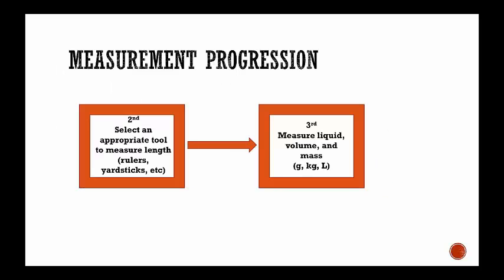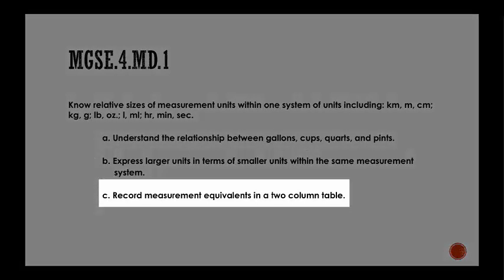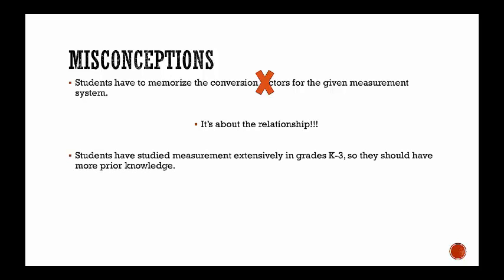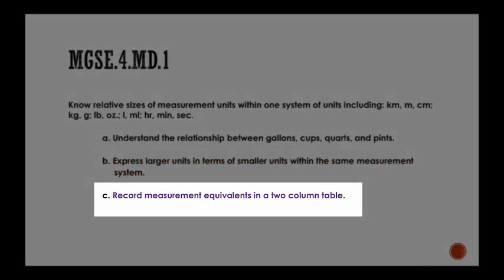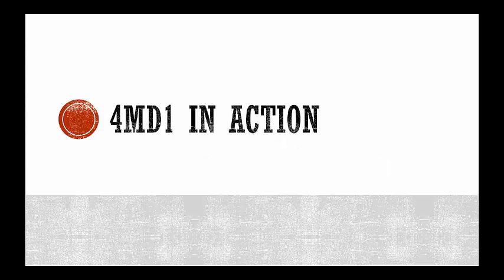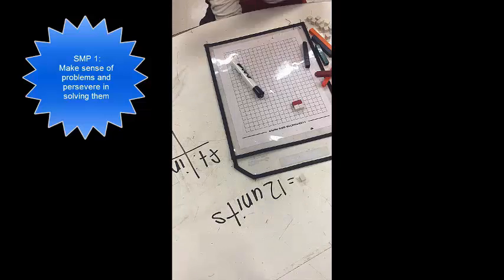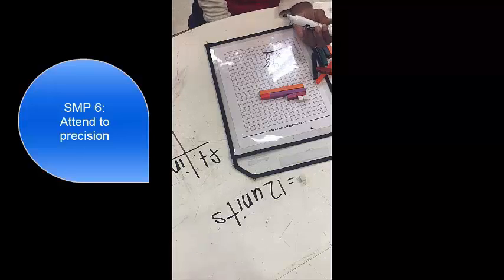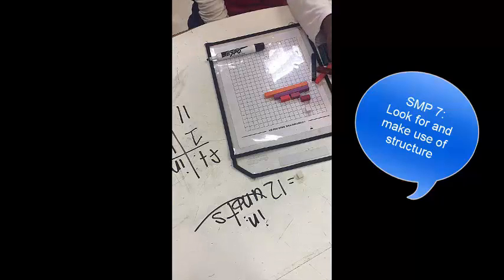4th Math MGSE4 MD 1 Video